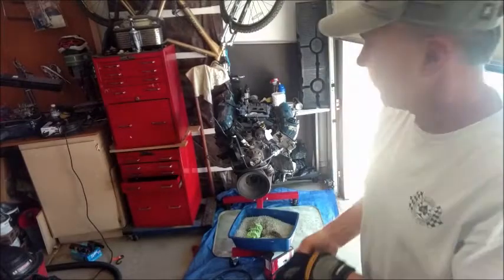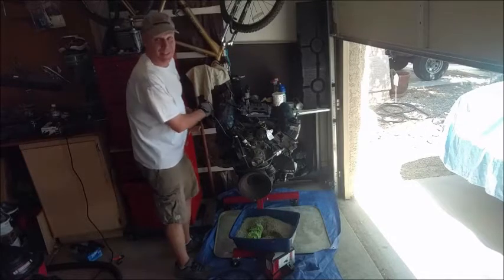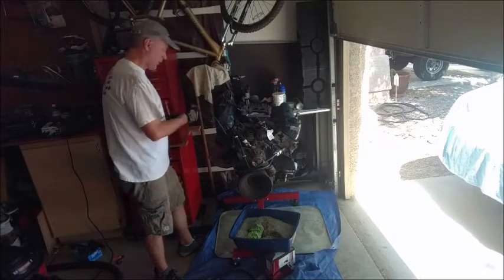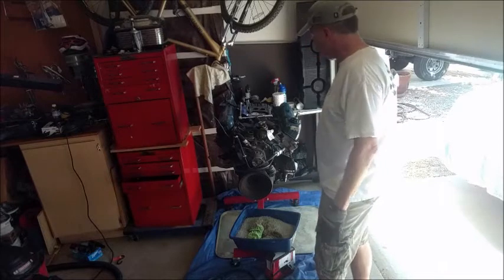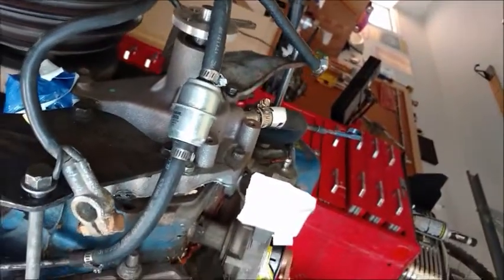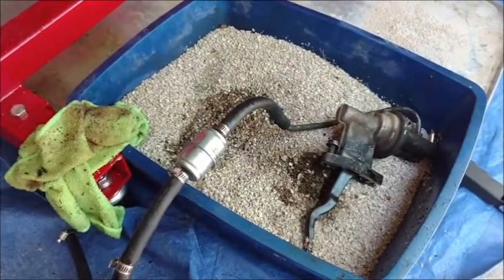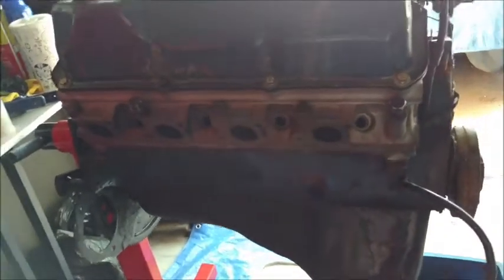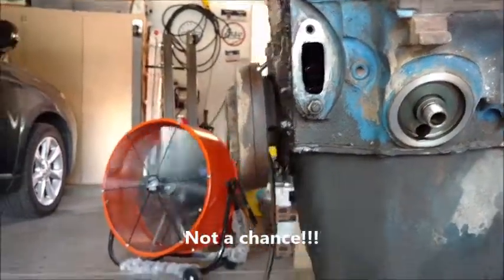1973 Mustang 351C - Tear Down Video 1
Finally I get started tearing down the 1972 351C in ProjectSportsRoof. This is the fun stuff!! Follow along!!!